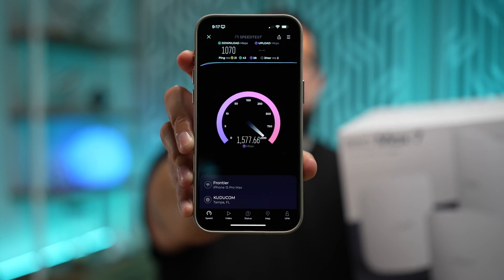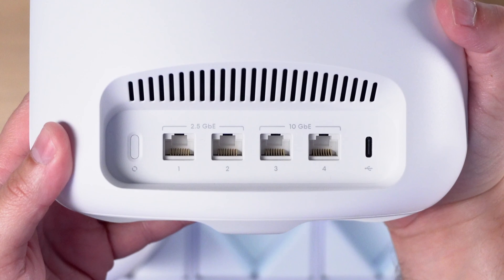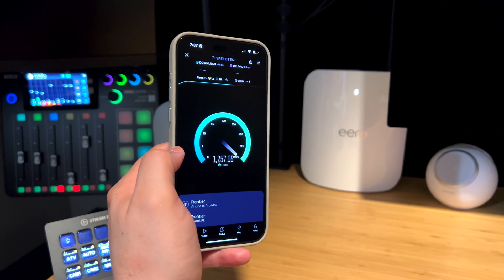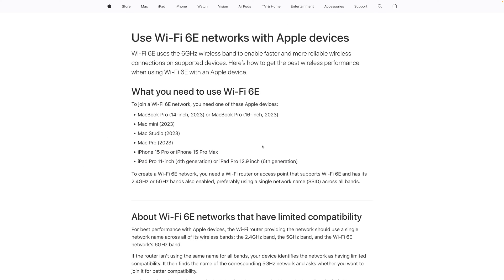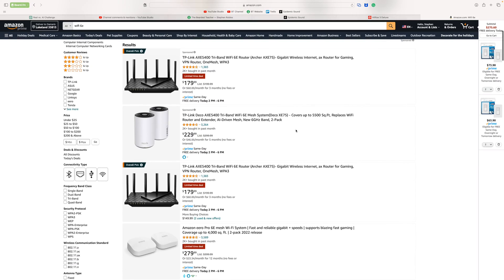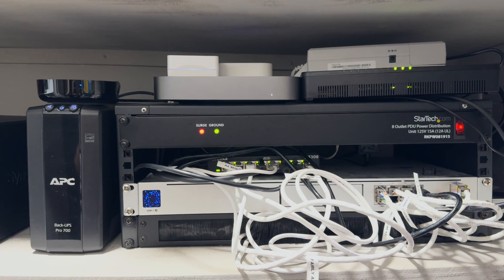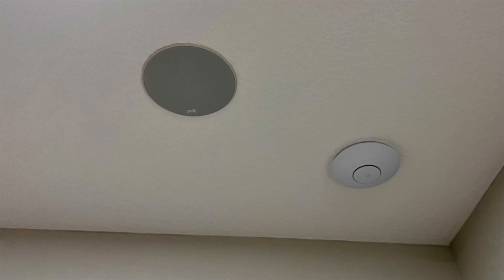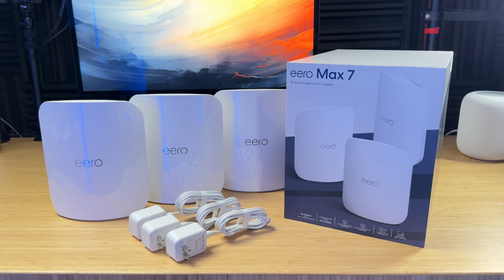eero Max 7 Review! - Wi-Fi 7 vs 6E, Worth the Upgrade?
Get Wi-Fi speeds from the future with the eero Max 7 with tri-band Wi-Fi 7 - even my iPhone 15 Pro and iPad Pro with Wi-Fi 6E are getting over 1+ Gbps speeds! I test speeds through walls, outside, and explain the difference between Wi-Fi 6, 6E, and 7, plus whether it’s worth upgrading to Wi-Fi 7 today!

3-Pack eero Max 7 WiFi Router

Dream Machine SE

Unifi Wi-Fi 6 Long-Range AP

Unifi Wi-Fi 6E Enterprise AP

SFP+ to RJ45 Ethernet Adapters

Ubiquiti 8-Port 2.5+ Gbps Switch

Chapters

00:00 Introduction
00:53 eero Max 7 Hardware
01:46 Wi-Fi 7 Setup
02:11 eero Max 7 Speed Tests
03:10 Apple Devices with 6E
03:58 Wi-Fi 6 vs 6E vs 7
05:21 Upgrade to Wi-Fi 7?